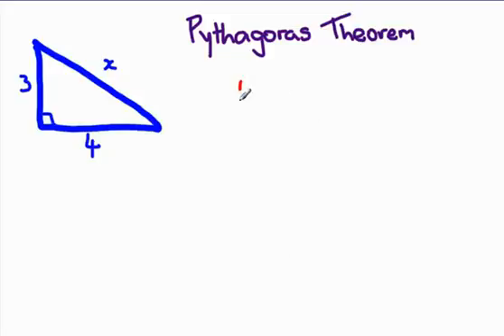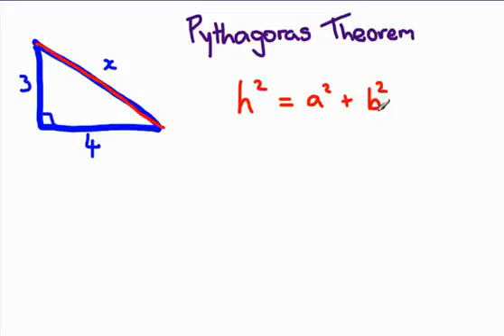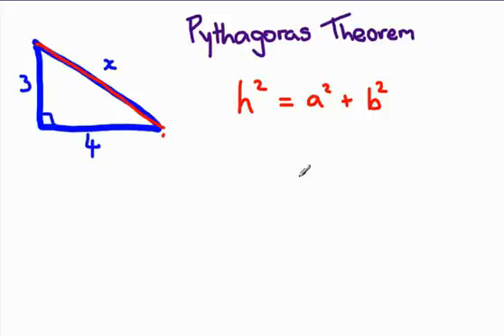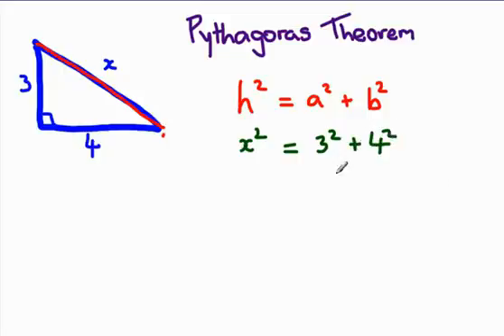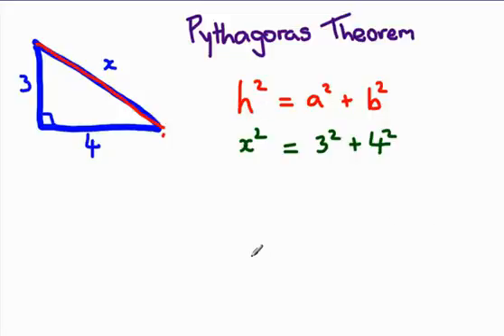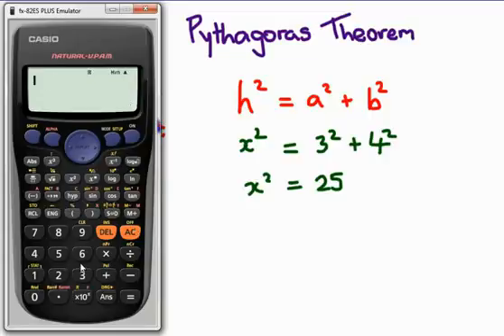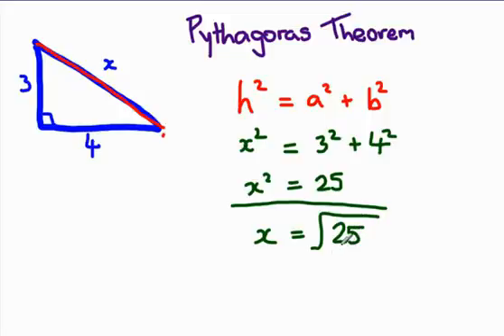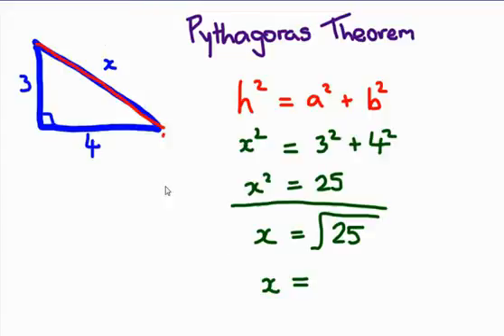Learning Pythagoras Theorem #1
An introductory tutorial about calculating triangle side lengths using Pythagoras Theorem.